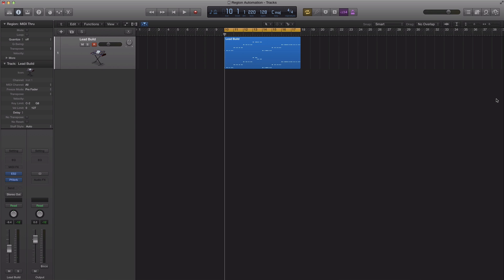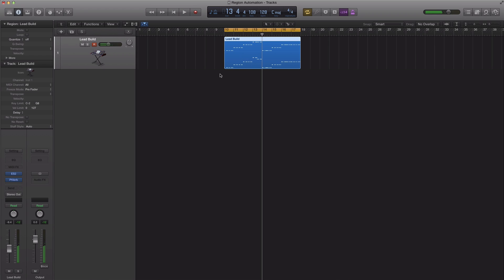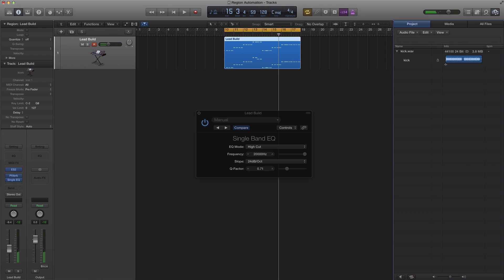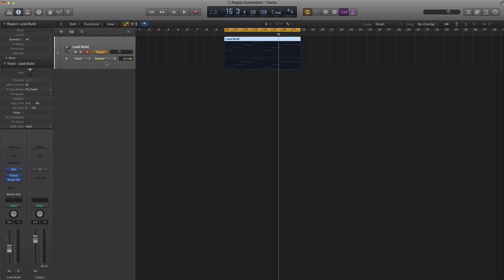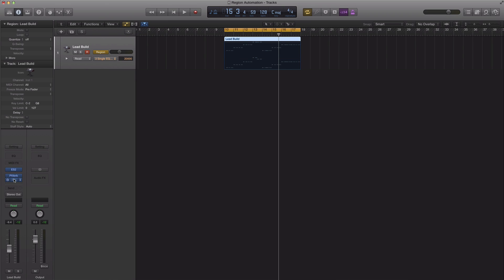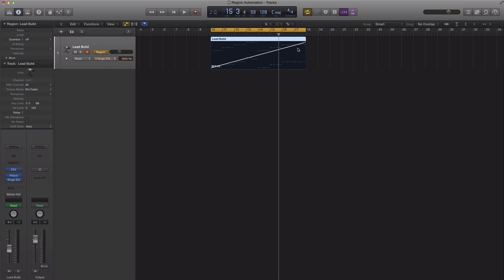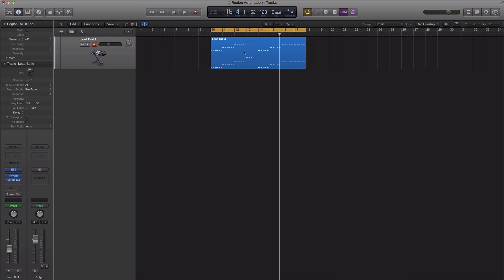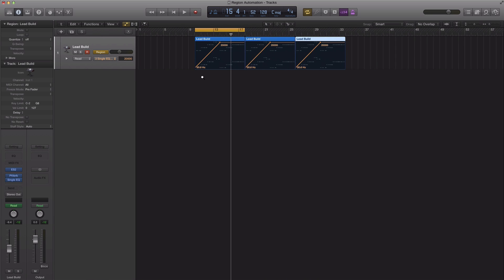Using region automation in Logic Pro X 10.1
We've alway been able to automate an entire track - and with Logics latest update we can now automate within MIDI and audio regions. Moving around regions with track automation was at times a little messy. Enter region-based automation. Now you can embed automation into individual regions within a track. If you move or copy that region to another section within your track, the recorded automation moves with it. In other words - move your region and the corresponding automation moves with it. You can also have multiple region automation data on a single track!